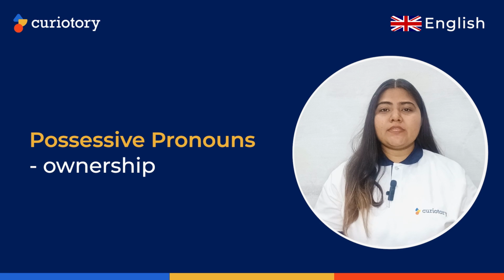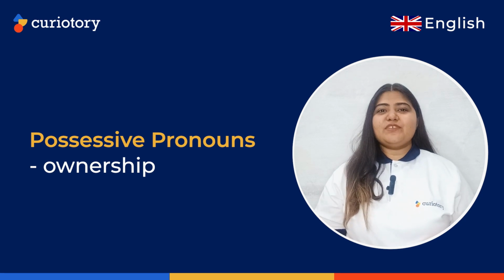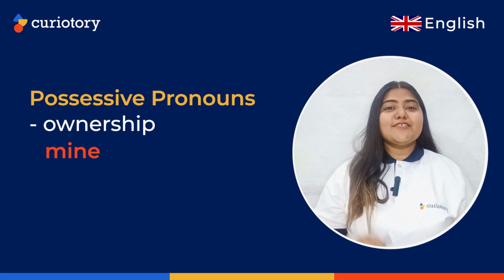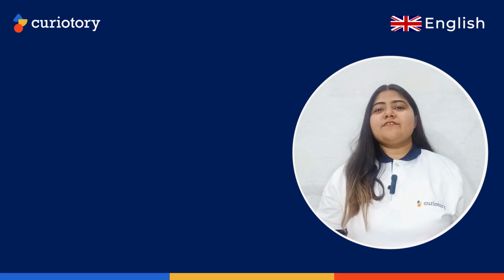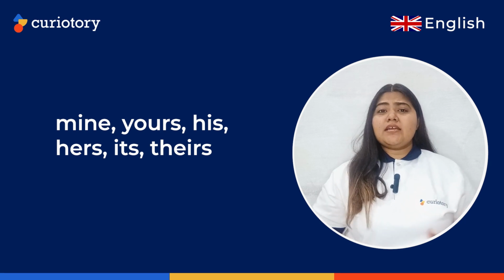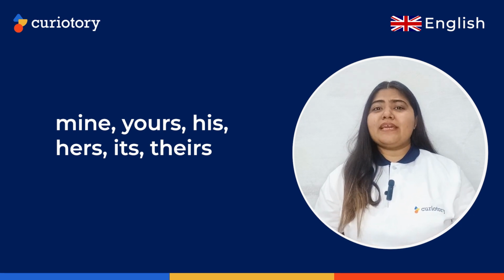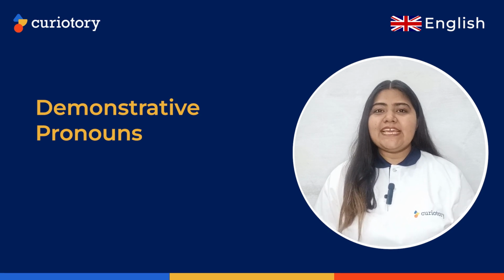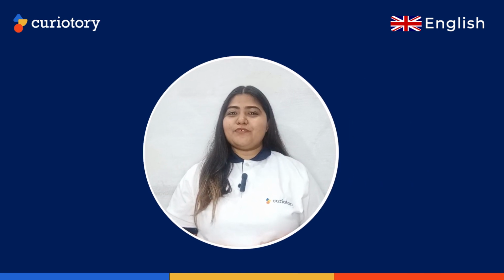Learn English Language : Lesson 7: Mastering Pronouns | Learn English Fast For Beginners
Learn English language step by step. Dive into Lesson 7 of our English Learning Series! Explore pronoun types and usage for clear and effective communication. Perfect for language enthusiasts and those aiming to refine their language skills.

In this video we will learn English Grammar Pronouns :
💡Pronouns